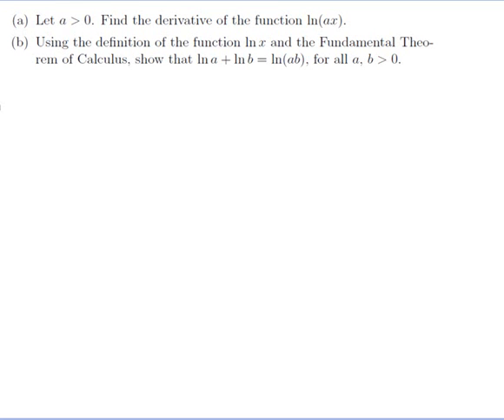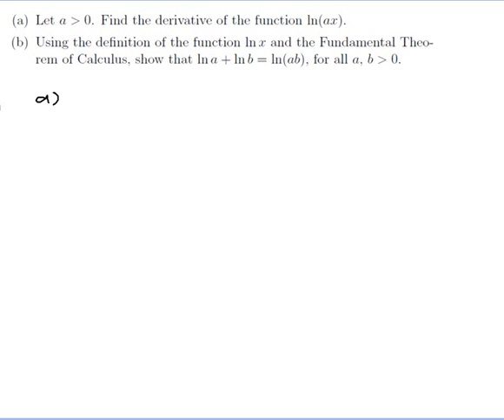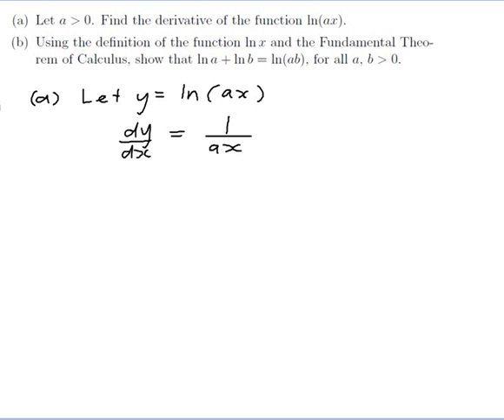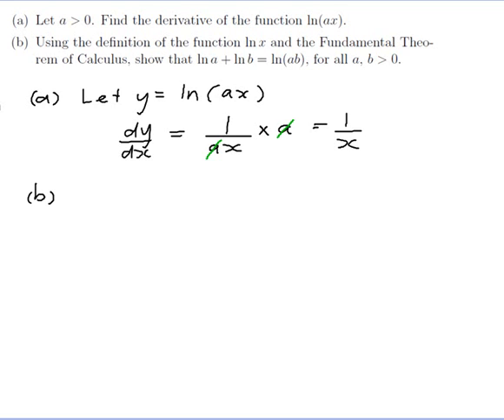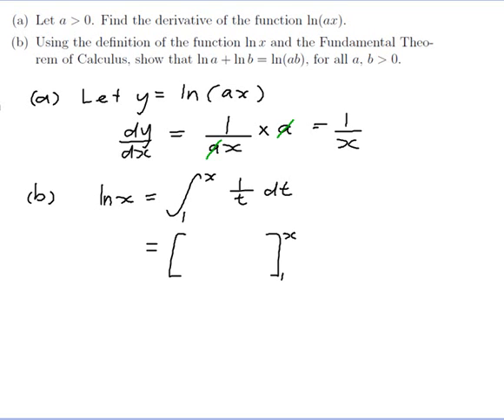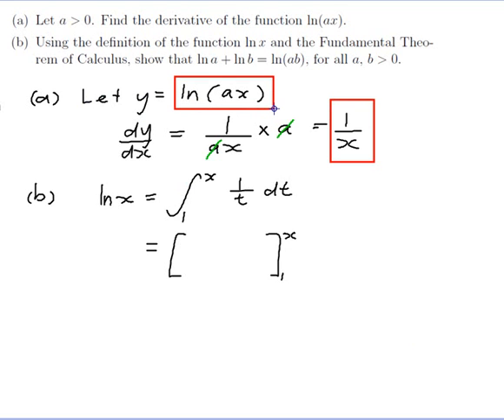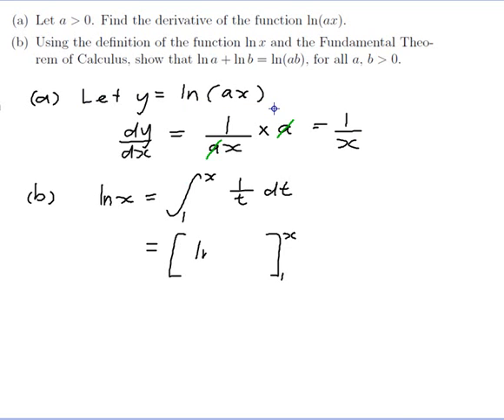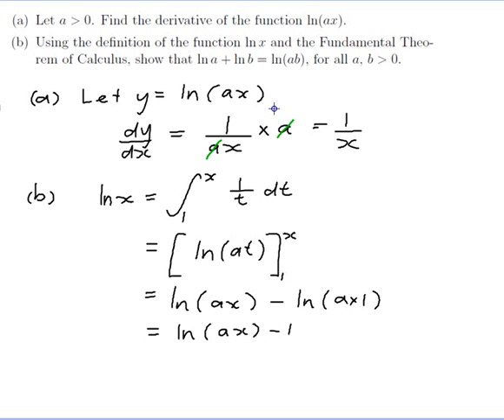EXAMPLE: Showing a logarithm law using the definition of ln x as an integral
Worked example by David Butler. Features showing one of the log laws by using the definition of ln x as the integral of 1/t.